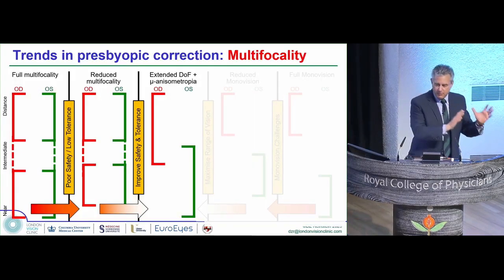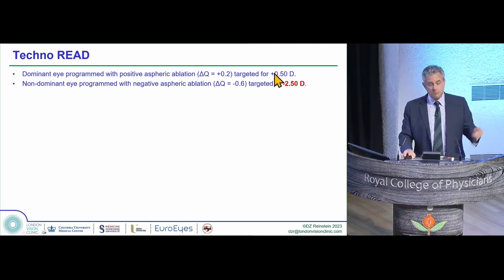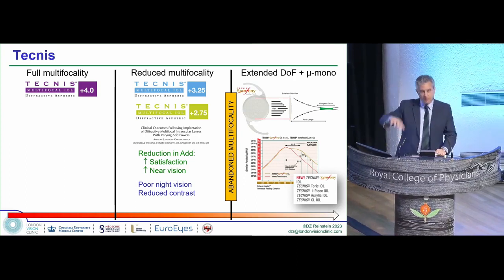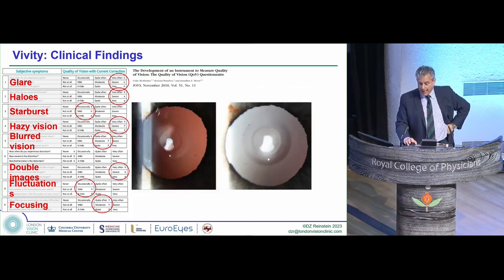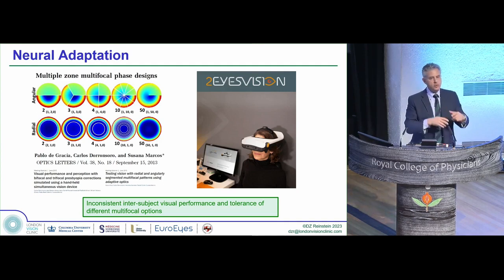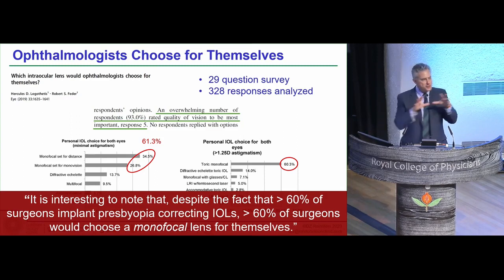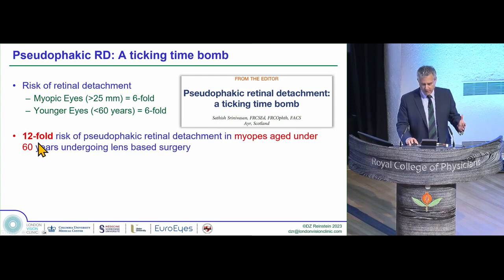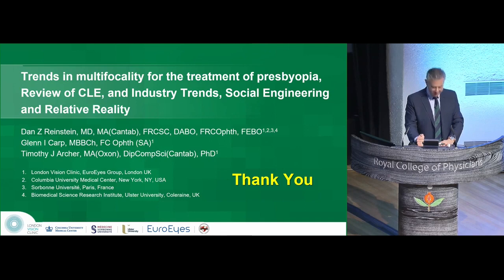Day 2 Session 3 Trends in multifocality for the treatment of presbyopia